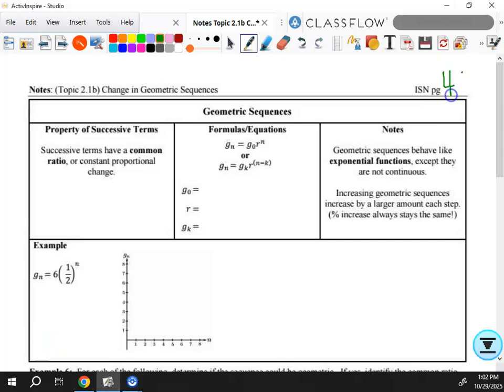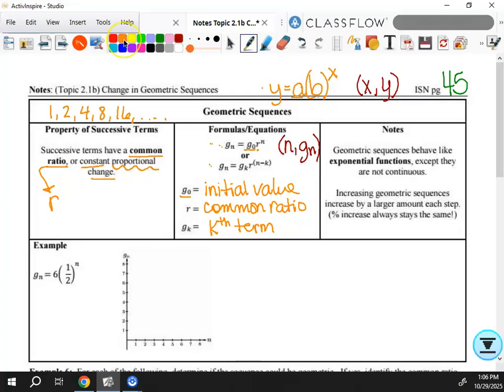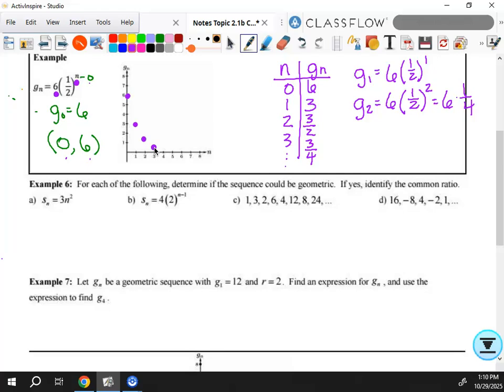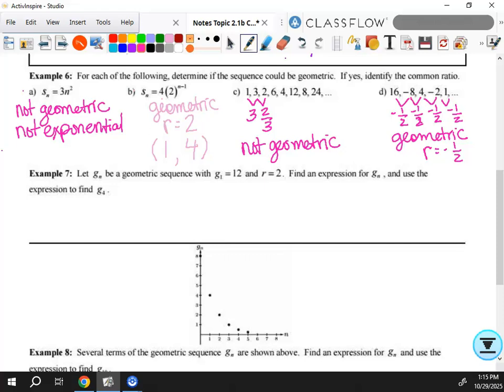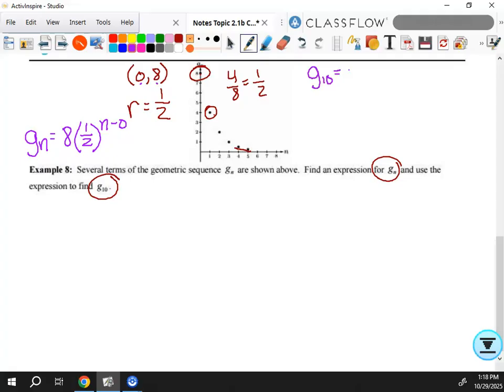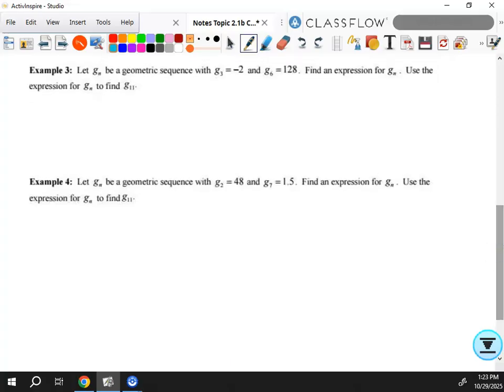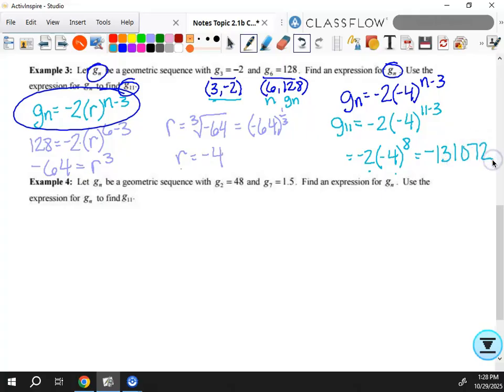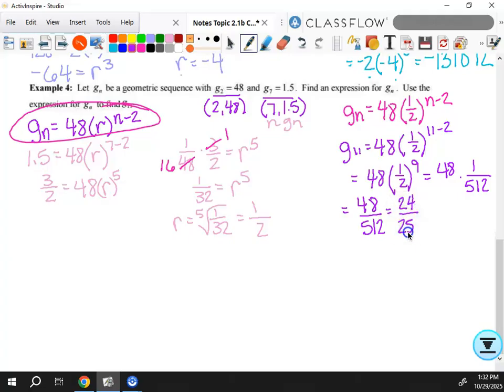2.1b Change in Geometric Sequences APPC2526